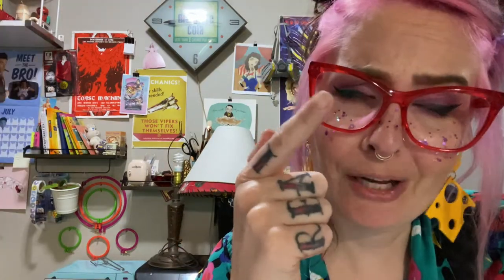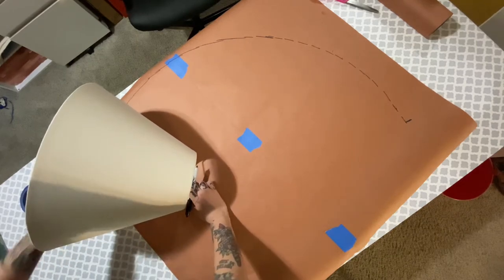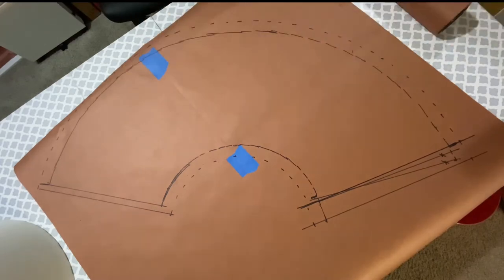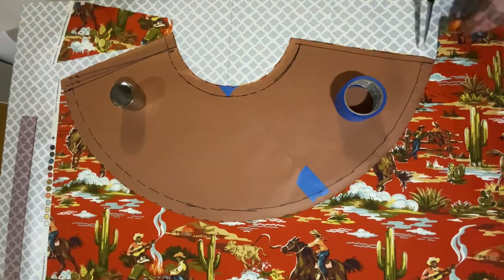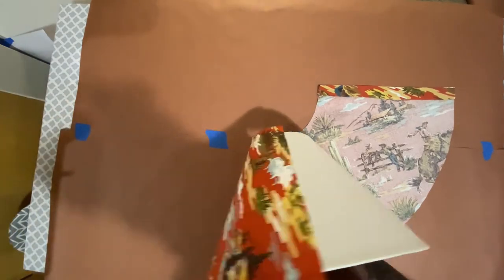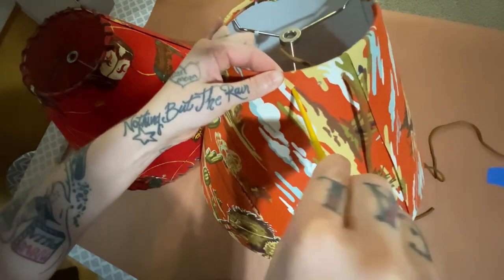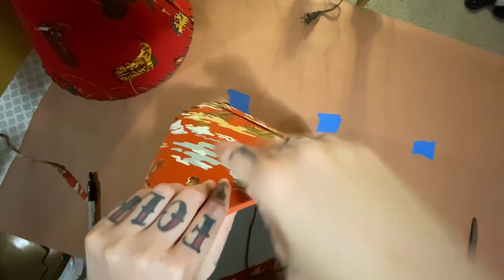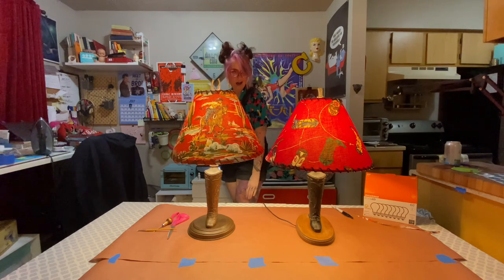How to Cover a Lampshade - Dottie Does DIY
Ever wanted to customize your lampshades? It's easy!

In this episode, we figure out how to cover a lampshade with custom fabric. This project was super easy, and so long as you have a solid surface to work on, just about anyone can do it!

Here are the things you will need:
- Upholstery or another medium to heavyweight fabric
- 3.5 (ish) yards of leather cording (optional)
- Spray Adhesive (I used Gorilla Glue heavy duty)
- An awl
- Butcher paper
- Scissors

That's all! I hope you enjoyed this video, if you'd like to see more, or have any questions, please leave them in the comments and I will be happy to try and answer them all!

Is there a project you'd like me to try? Let me know! I love new ideas 🤗

Dottie